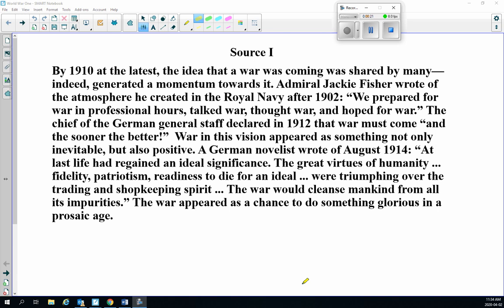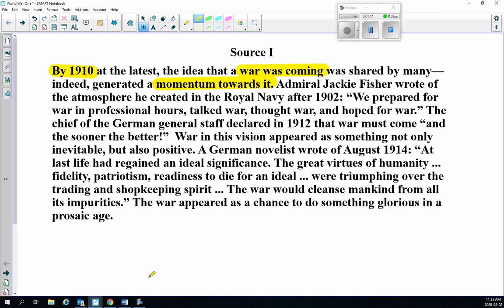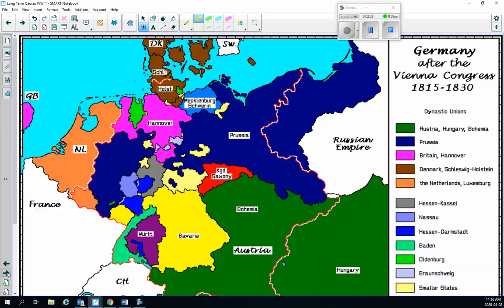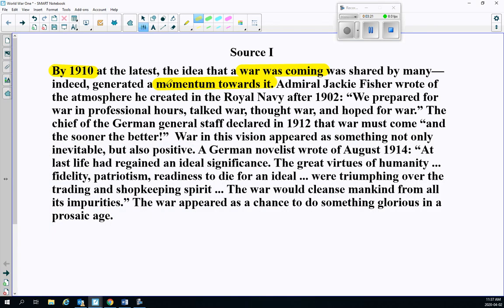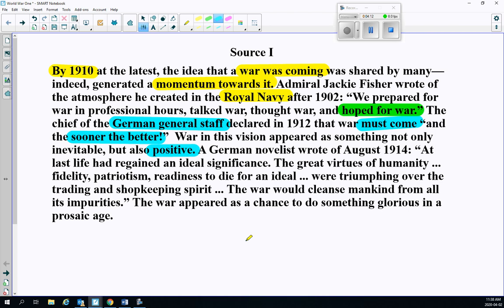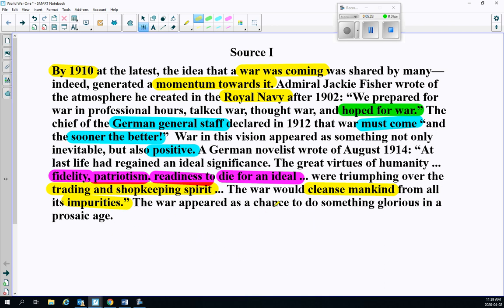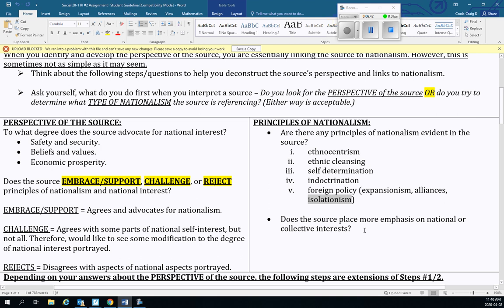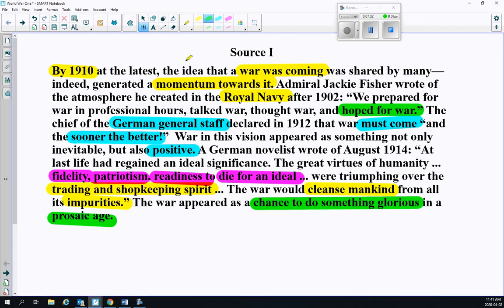Source #1 WWI Social 20-1